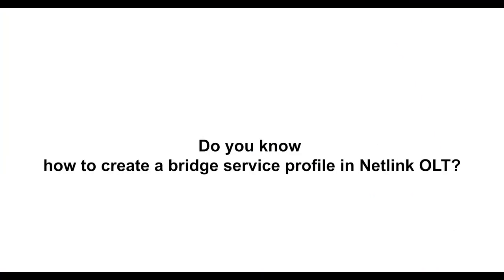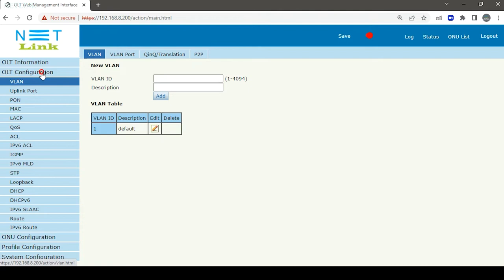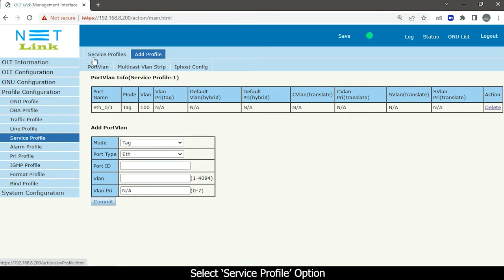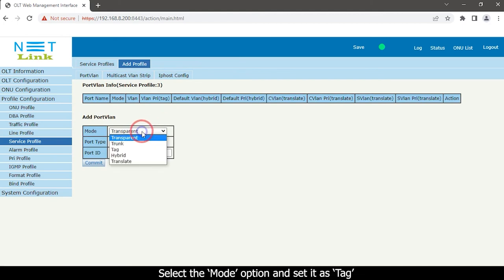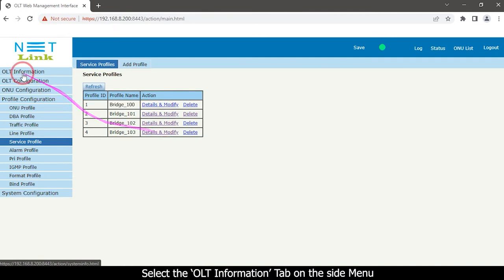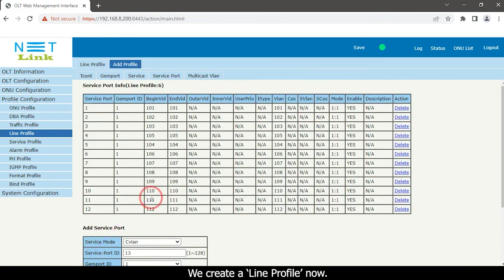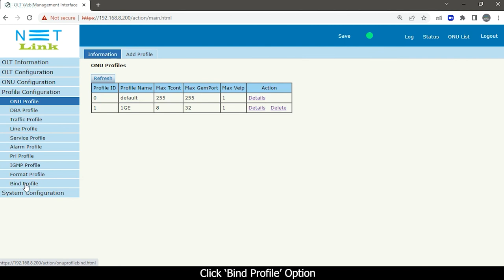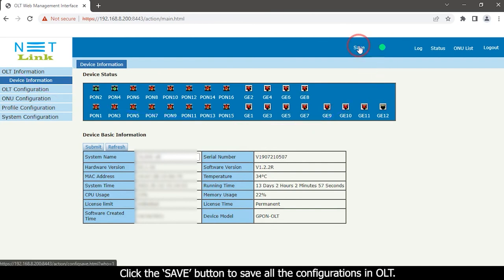Do you know how to create a bridge service profile in Netlink OLT?.-130